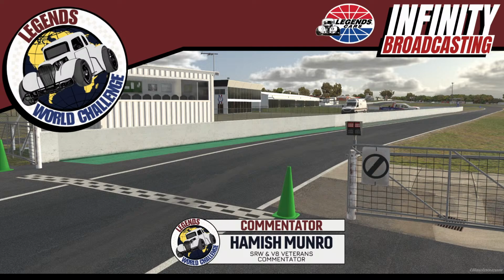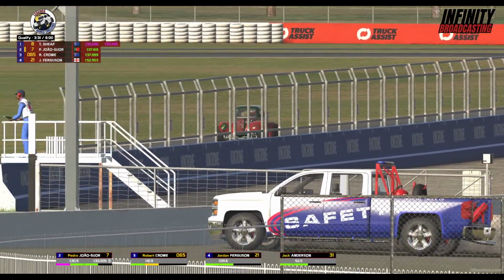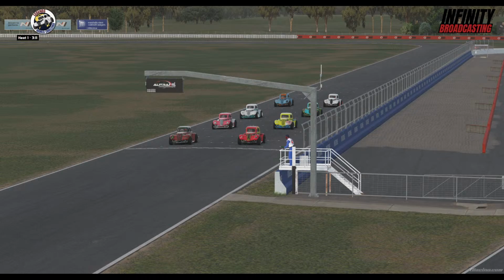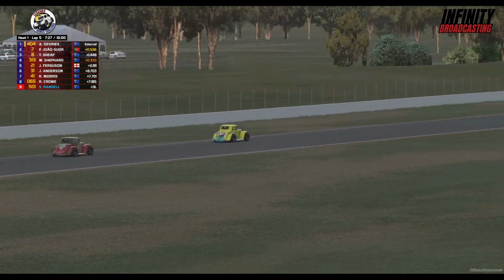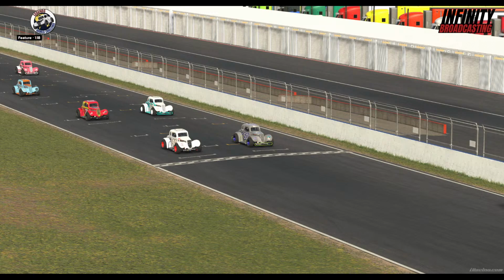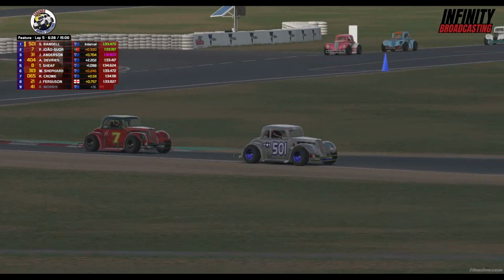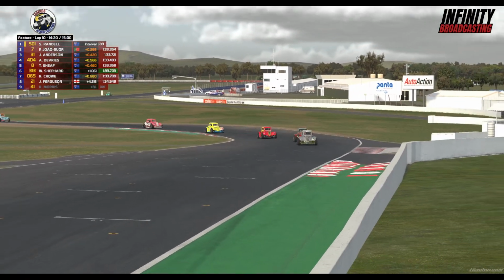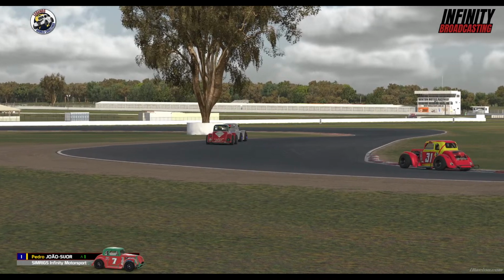II Legends World Challenge II Season 1 II Round 6 II Winton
Welcome to the Legends World Challenge! A 12 round epic journey around the globe. A road trip filled with twists, turns and absolute chaos in store. Who can survive? Only time will tell.

Hamish Munro will be your host today for Round 6 of the Legends World Challenge as we go racing around Winton